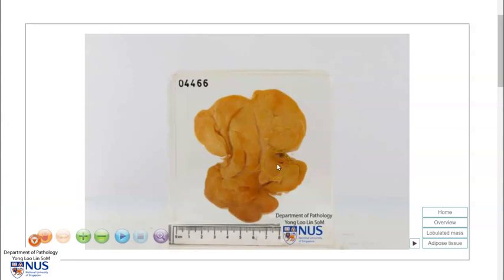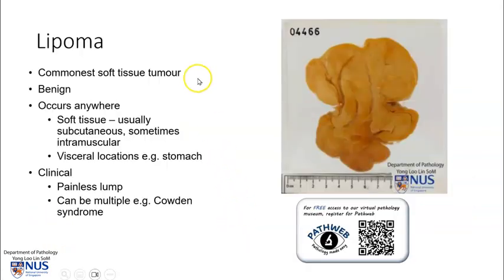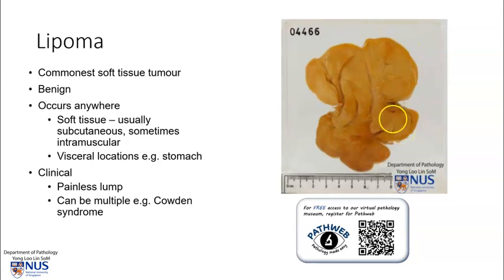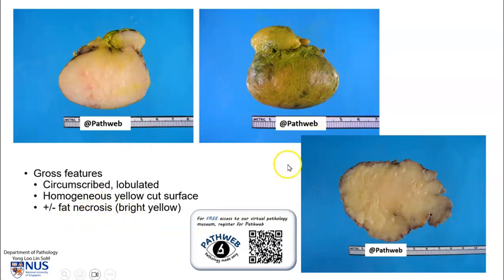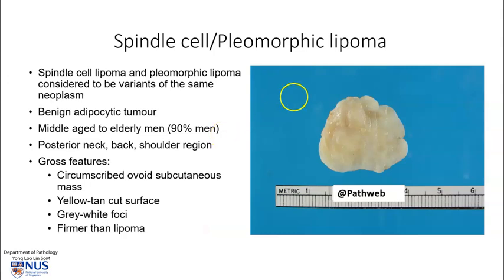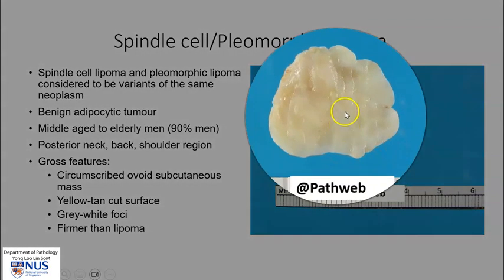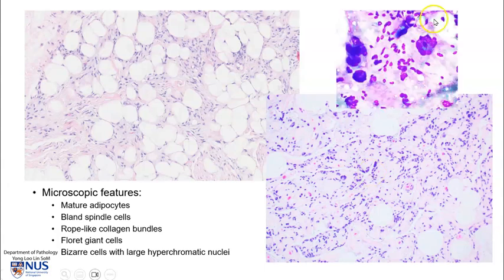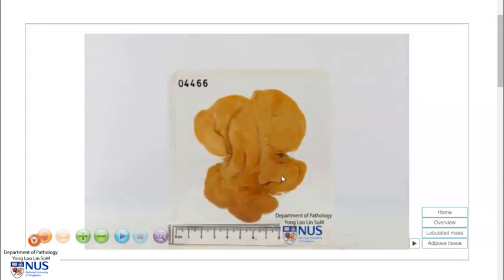Musculoskeletal system: Lipoma (Gross pathology)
Demonstration of the salient gross features of lipoma and spindle cell lipoma with brief clinicopathologic correlation.